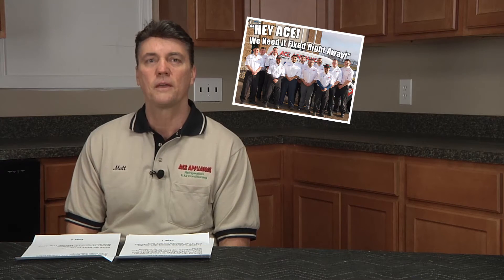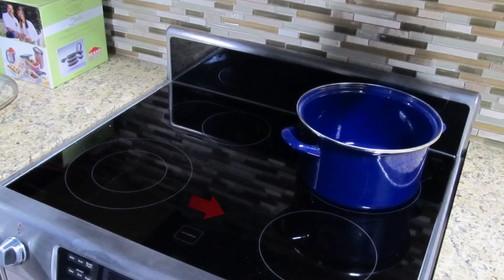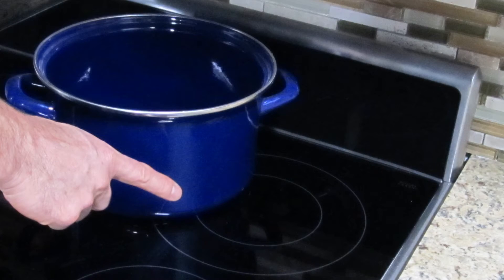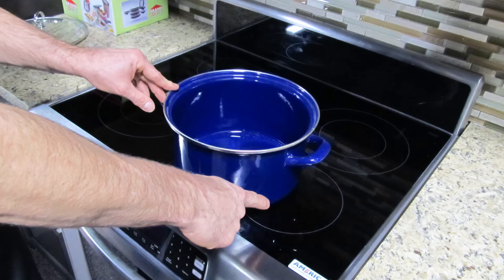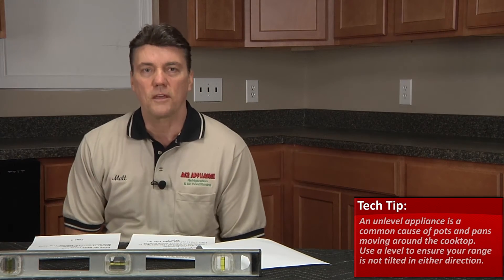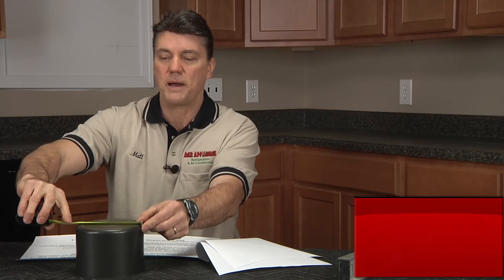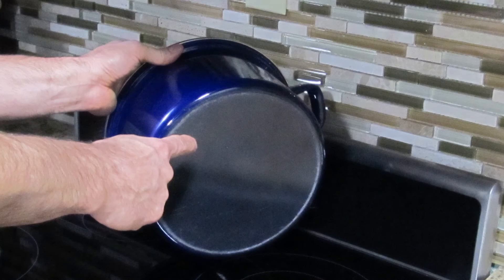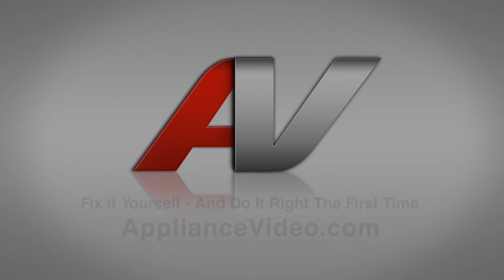Whirlpool, Maytag, Electrolux - Induction Cooktop fix burner pans moving while cooking.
ApplianceVideo.com founder Matt Janowiecki covers some common issues technicians have encountered while performing repairs in the field.cooktop,smooth top,glass top, induction cook top,ceran cooking. Pots and pans moving. magnetic cooking . Ferris metal pans.iron alloy pans.Bowed pans.leveling a range.correct cooking pans.

In this video we will explore why your pots and pans may appear to be moving on their own across your induction cooktop burner. How to level your range. Induction cooktop with pans magically moving up to three or four inches.Correct pots and pans made of iron alloy.  Units that are being affected are Elextrolux, Frigidare, Tappan, KitchenAid, Roper, Whirlpool, Maytag , JennAire, GE. Induction cooking uses induction heating to cause a cooking vessel to become heated, as opposed to using heat transfer from electrical coils or a gas flame as with a traditional cooking stove. For nearly all models of induction cooktop, a cooking vessel must be made of a ferromagnetic metal such as cast iron or stainless steel. Copper, glass and aluminum vessels can be placed on an interface disk which enables these materials to be used.
In an induction cooker, a coil of copper wire is placed underneath the cooking pot. An alternating electric current flows through the coil, which produces an oscillating magnetic field. This field induces an electric current in the pot. Current flowing in the metal pot produces resistive heating which heats the food. While the current is large, it is produced by a low voltage.
An induction cooker is faster and more energy-efficient than a traditional electric cooking surface. It allows instant control of cooking energy similar to gas burners. Other cooking methods use flames or red-hot heating elements; induction heating heats only the pot. Because the surface of the cook top is heated only by contact with the vessel, the possibility of burn injury is significantly less than with other methods. The induction effect does not directly heat the air around the vessel, resulting in further energy efficiencies. Cooling air is blown through the electronics but emerges only a little warmer than ambient temperature.
The magnetic properties of a steel vessel concentrate the induced current in a thin layer near its surface, which makes the heating effect stronger. In non-magnetic materials like aluminum, the magnetic field penetrates too far, and the induced current encounters little resistance in the metal.[1] At least one high-frequency "all metal" cooker is available, that works with lower efficiency on non-magnetic metal cookware. Brands include Whirlpool, Elextrolux, Jenn-Air, Maytag, Frigidare.

General Electric, G.E., Hotpoint, RCA, Electrolux, AEG, Frigidaire, Crosley, Coldspot,  D&M, Gibson, Kelvinator, Tappan, Westinghouse, Molteni,   Okeefe and Merritt, Fedders, Signature,
L-G
Samsung
Kenmore ,LG, Whirlpool, Electrolux
Speed Queen, Amana
Fisher & Paykel
L-G
Samsung